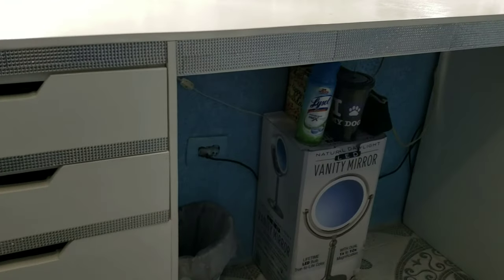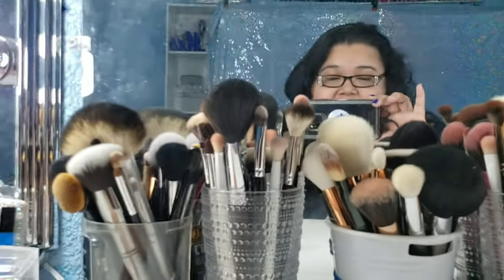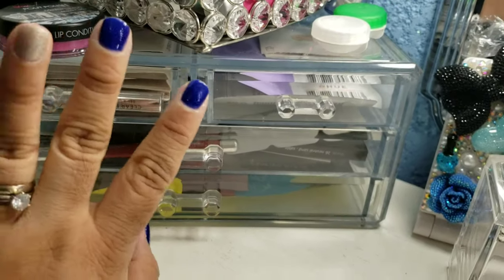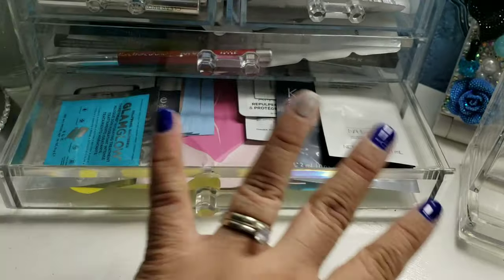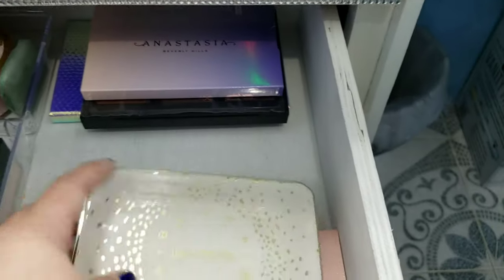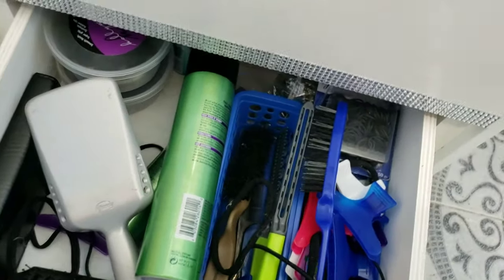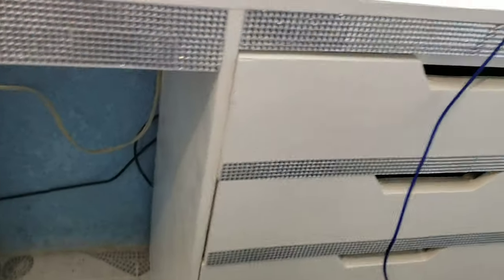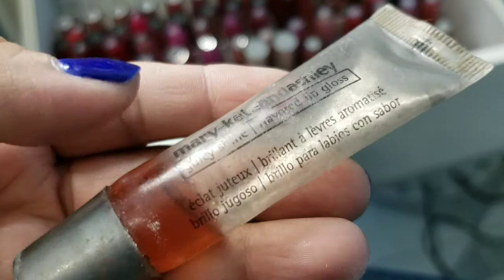Makeup Storage Collection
Hi Diamonds! I Honestly wanna try to be more active here on my channel, and rather than saying anything or promising things, I prefer to show you guys by action! I appreciate every single one of my diamonds!